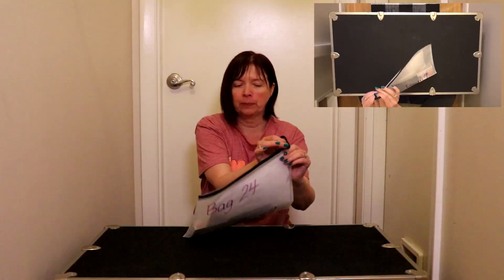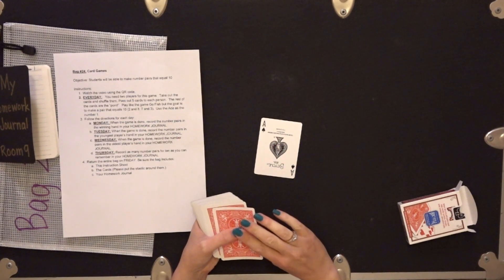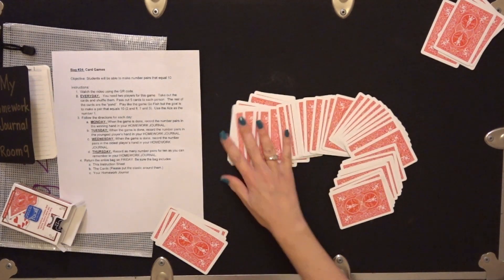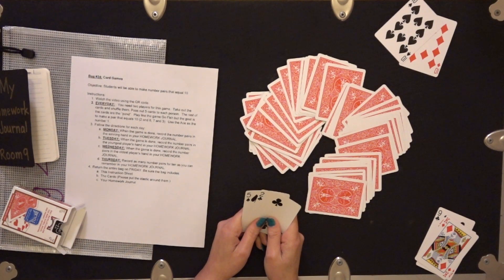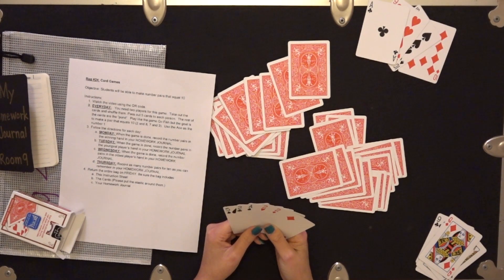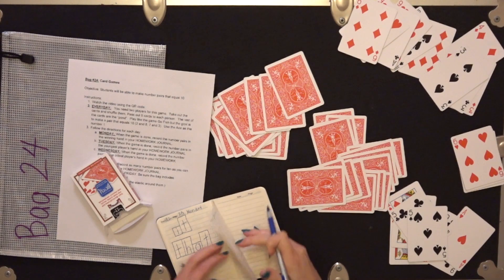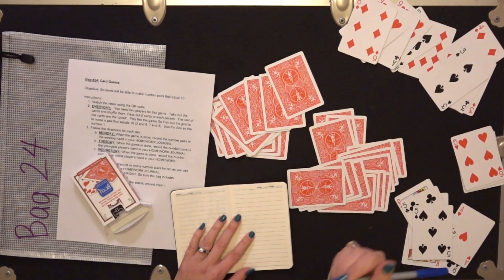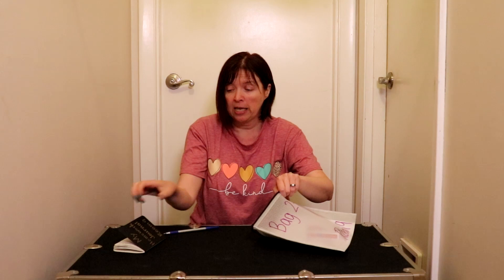Homework Bag #24 (Fishing for 10's)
Students will be able to create number pairs for Friends of Ten.